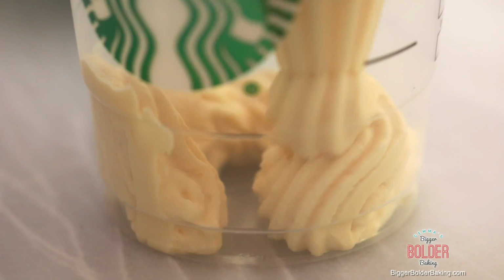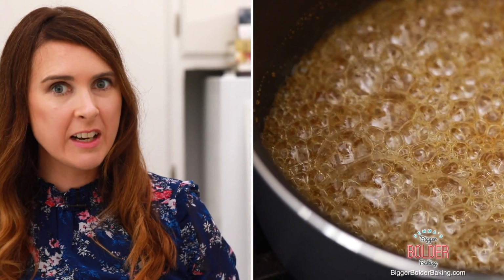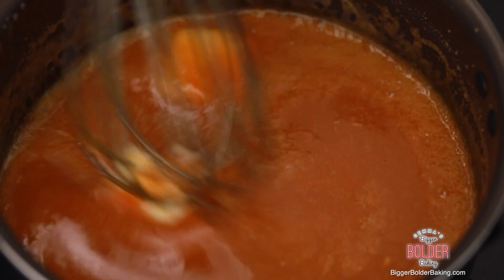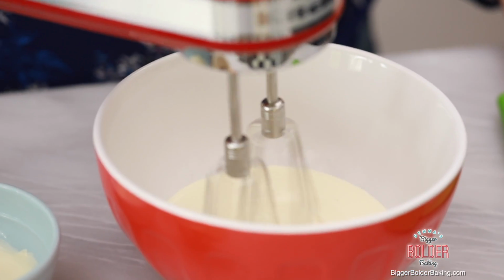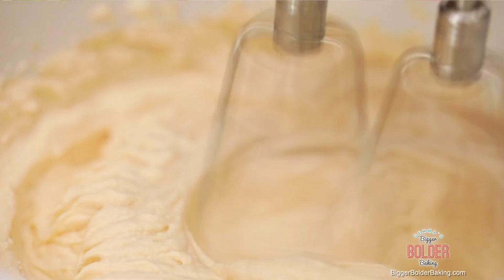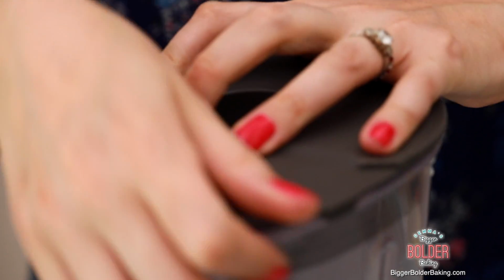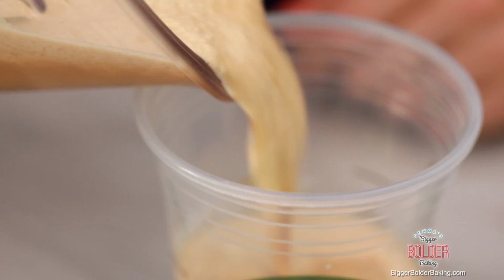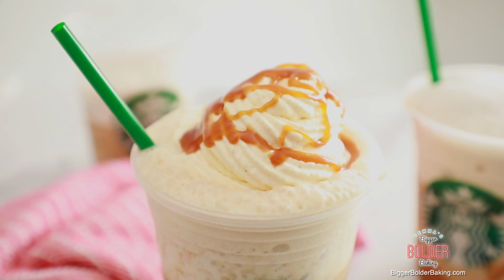How to Make Starbucks Ultra Caramel Frappuccino Recipe - Gemma's Bigger Bolder Baking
Make the NEW Starbucks Ultra Caramel Frappuccino recipe at home!

Hi Bold Bakers! I'll show you how to make the NEW Starbucks Ultra Caramel Frappuccino recipe at home with just a few simple ingredients including my signature caramel sauce recipe. So let's get blending!

ABOUT GEMMA
Hi Bold Bakers! I’m Gemma Stafford, a professional chef originally from Ireland, and I’m passionate about sharing my years of baking experience to show you how to bake with confidence anytime, anywhere! Join millions of other Bold Bakers in the community for new videos at 8:30am Pacific Time every Thursday!